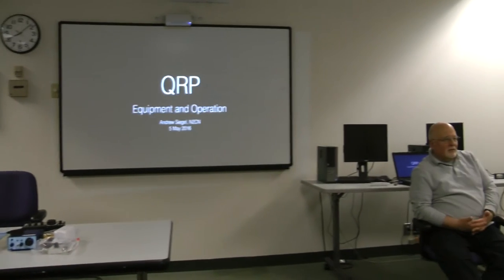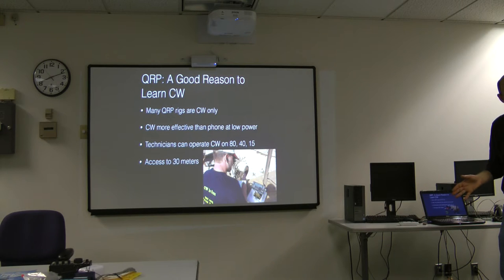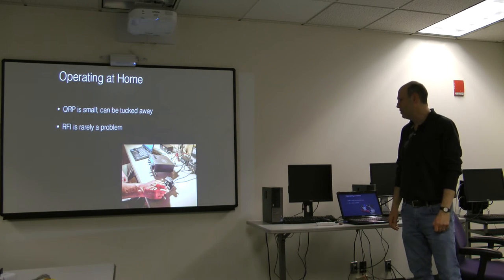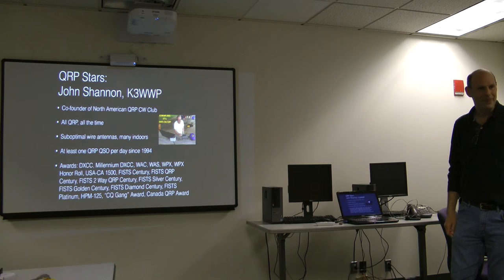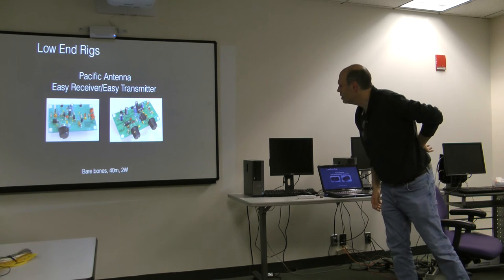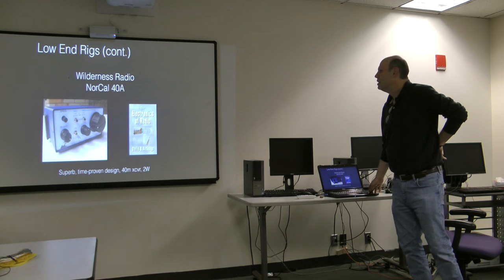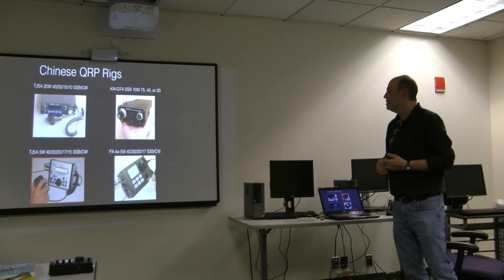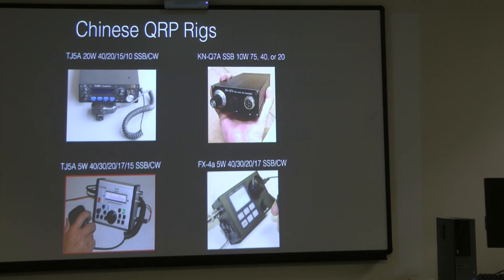3 5 5 2016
Our next scheduled meeting will be held on Thursday May 05 2016.
Our May presentation will be on QRP operations and portable antennas suitable for QRP.

We will review current offerings of QRP transceivers (kit and pre-assembled) and discuss best operating practices for QRP.  We will then review the various options for QRP portable antennas including home-made and pre-built antennas, how to put up different types of antennas (for example, did you know that most state and federal parks prohibit slingshot launchers), and how to select the antenna to bring with you based on what you want to do when you're operating QRP portable.

With summer coming up, this is topic of interest for those thinking of bringing a rig with them when they go on vacation as well as those who might want to get out into the great outdoors to operate.